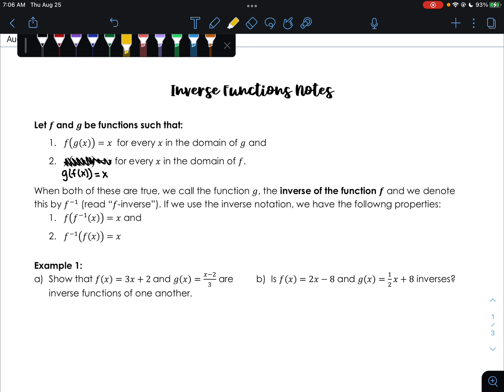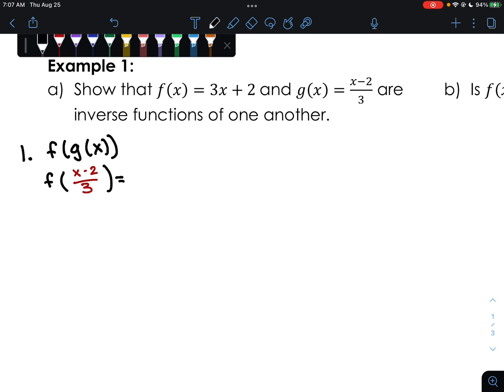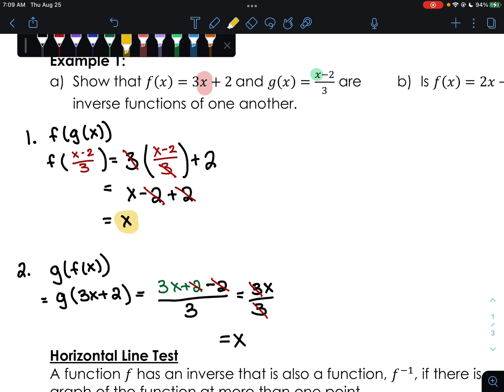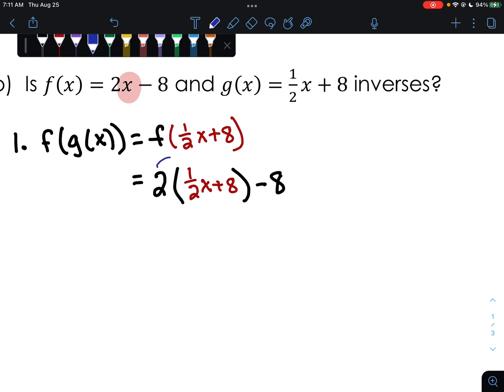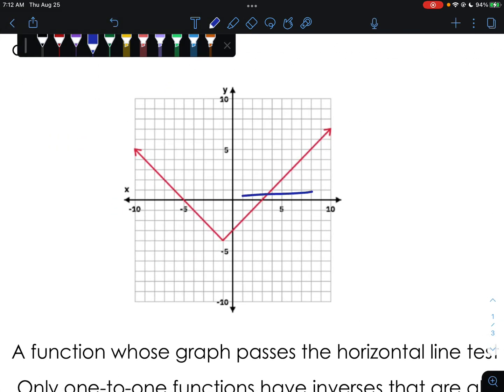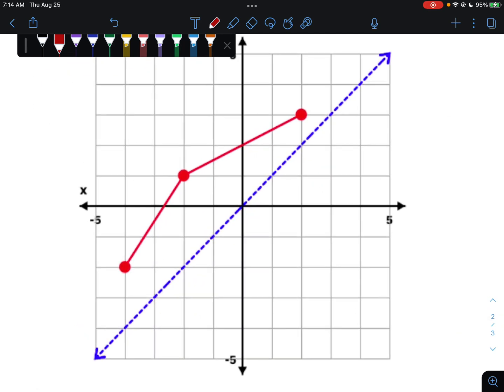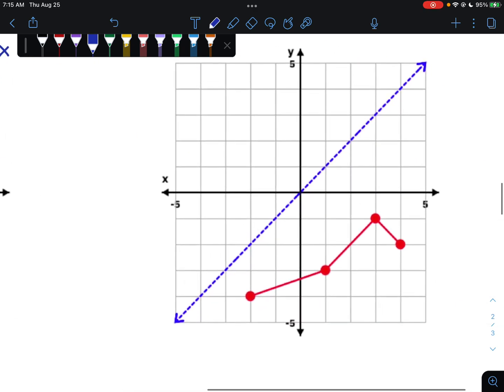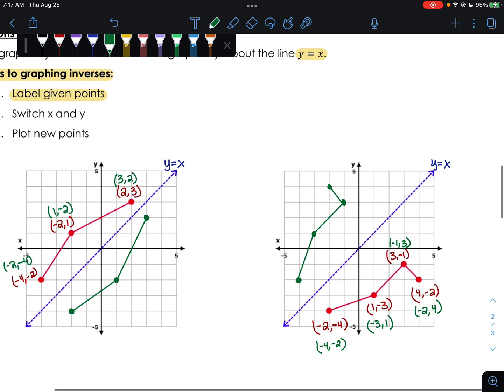Inverse of Functions Part 1 - RSS Pre-Calc (1st Nine Weeks)